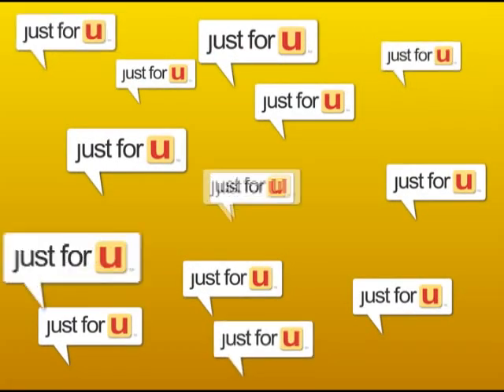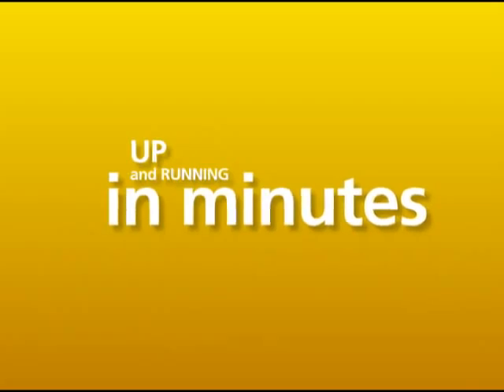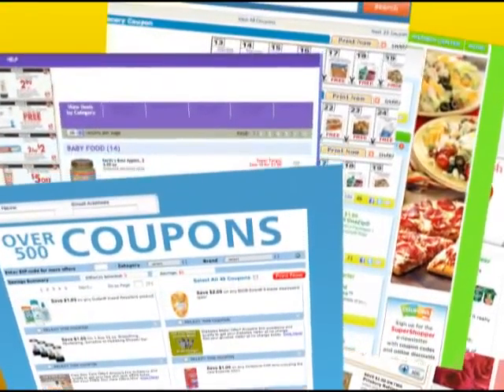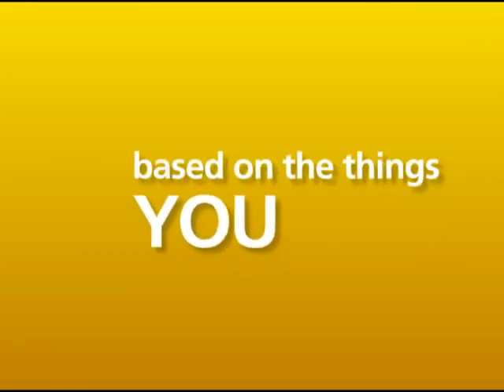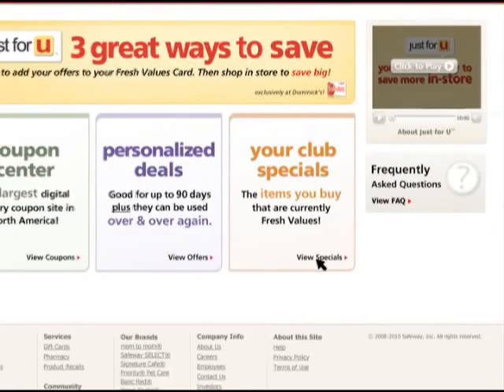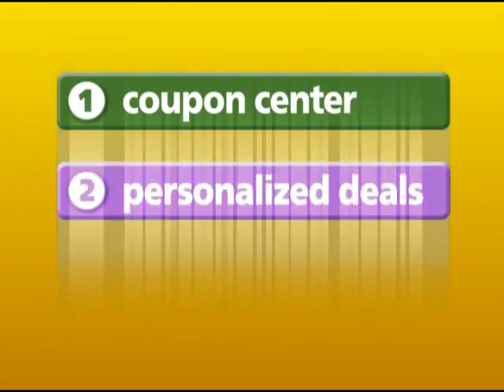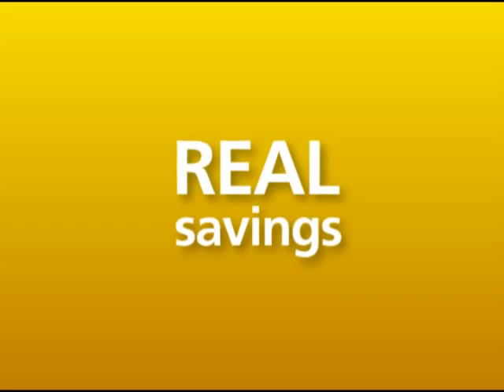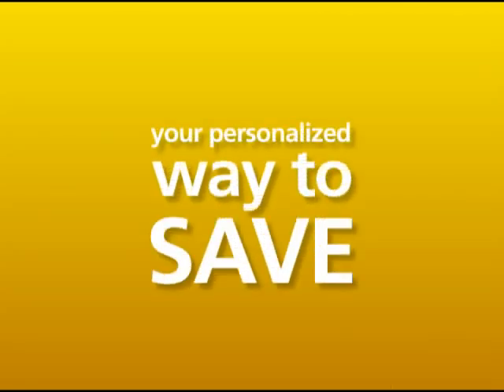Dominick's Just For U